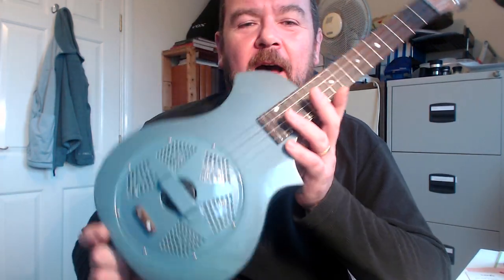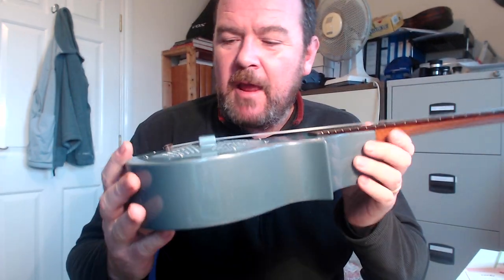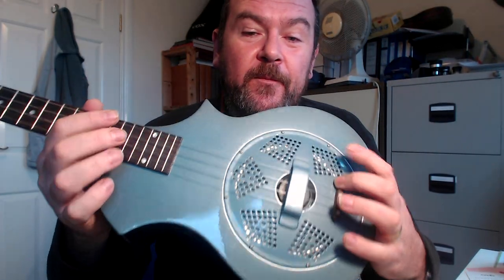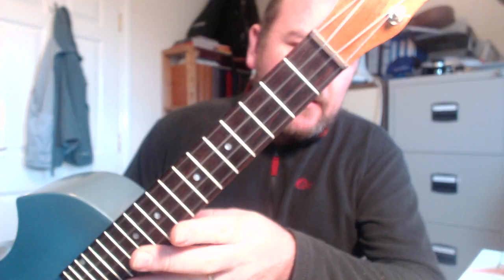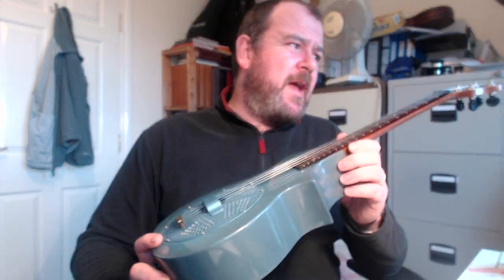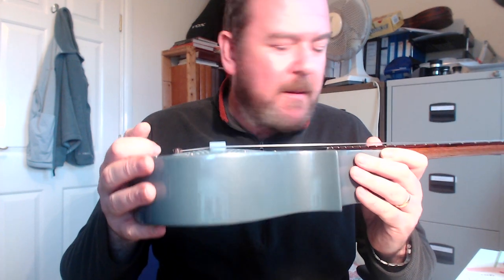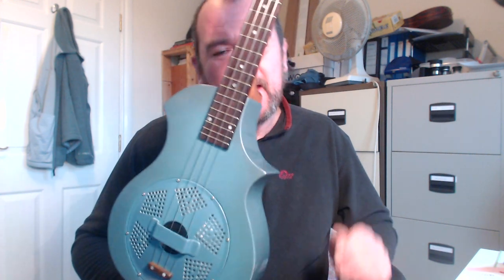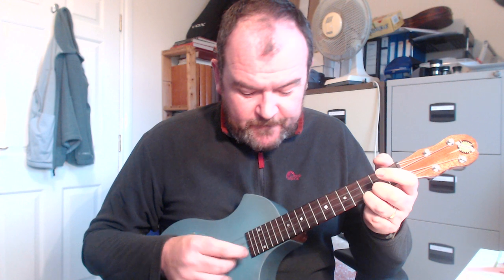Got A Ukulele Reviews - Beltona Type 2 Tenor Resonator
Got A Ukulele Reviews and Buyers Guides presents the Beltona Type 2 Tenor Resonator uke - read the full review